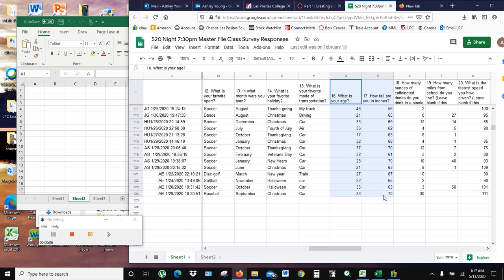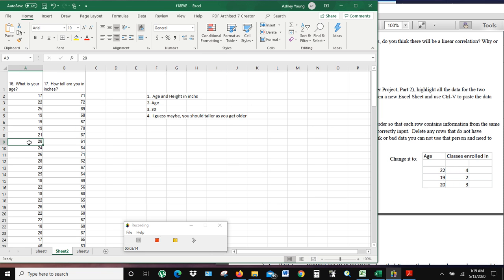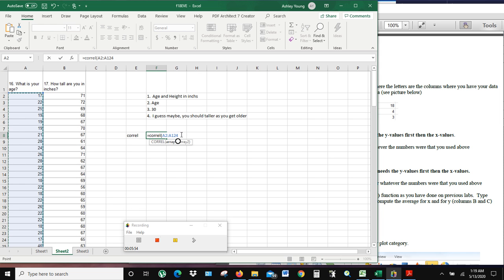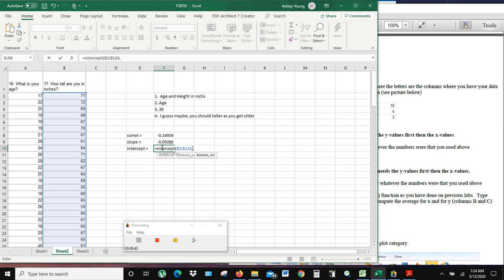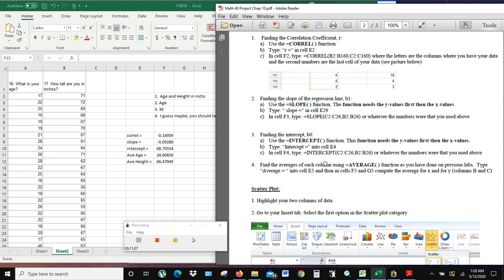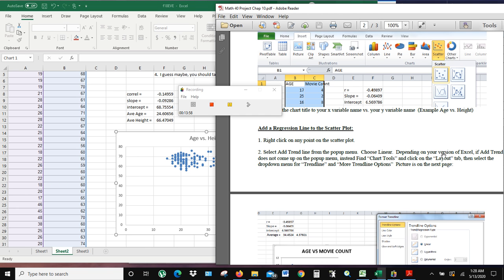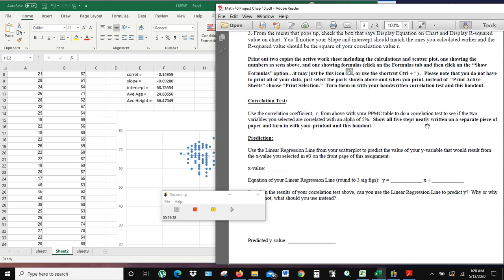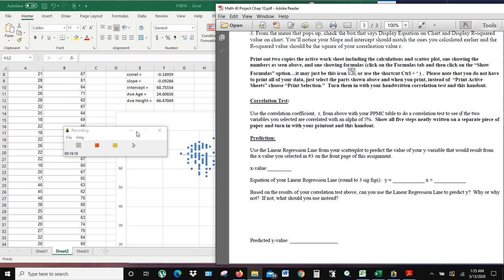Lab 10 how to video Office 365